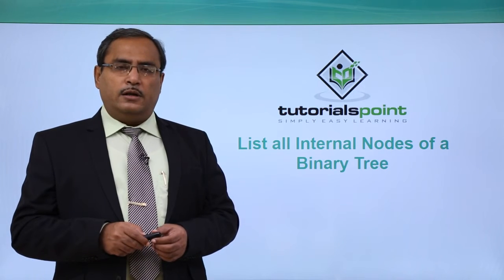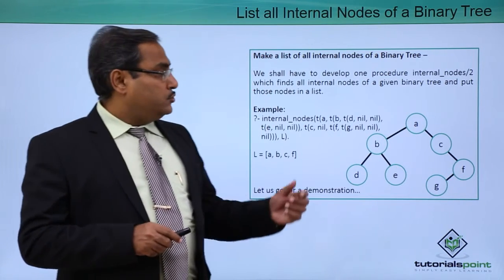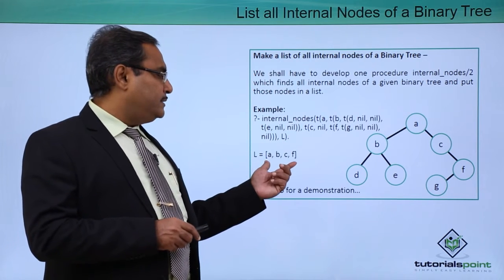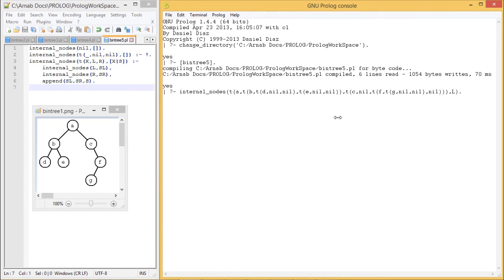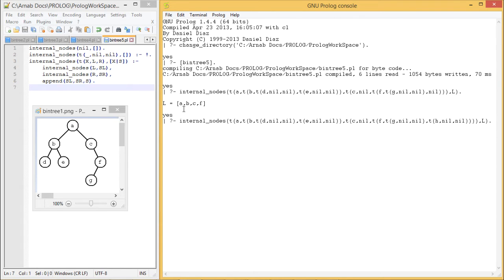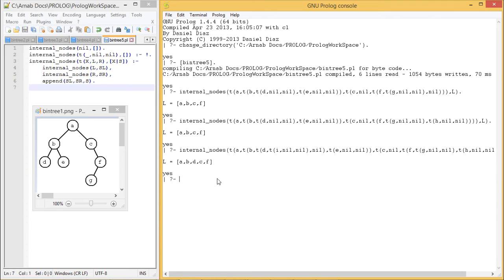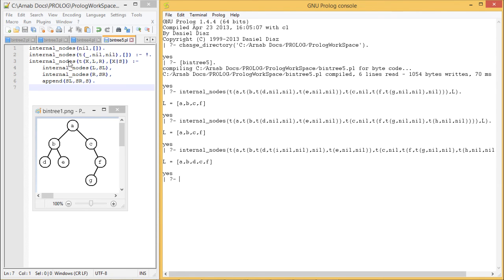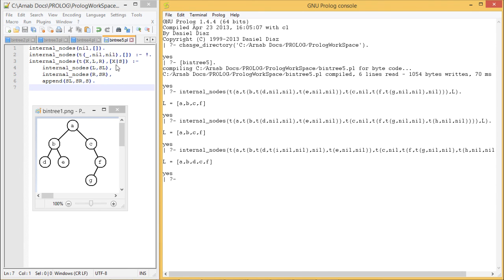Artificial Intelligence - List all Internal Nodes of Binary Tree